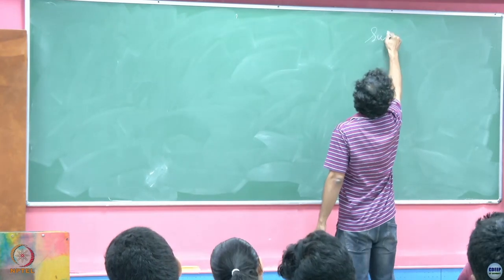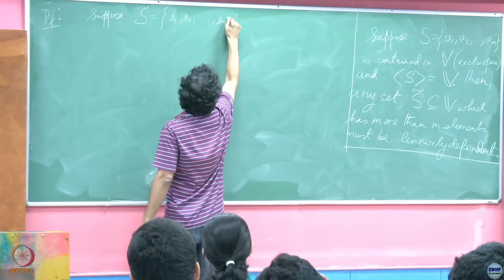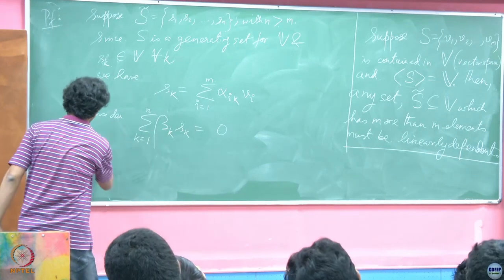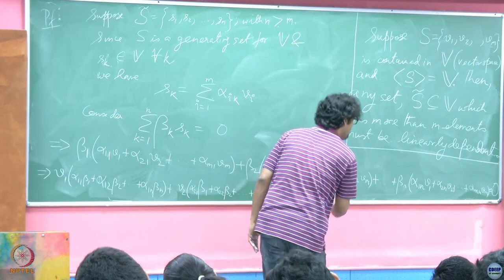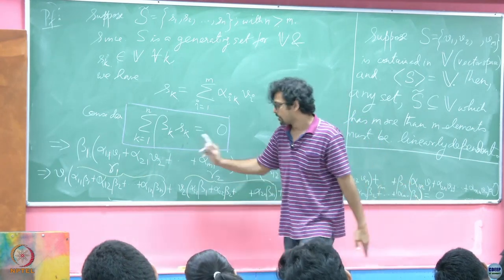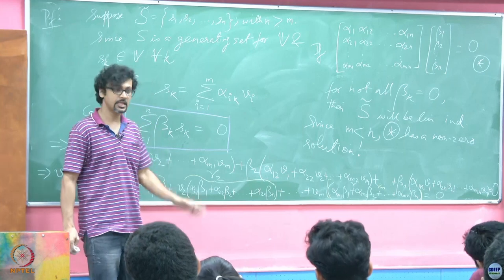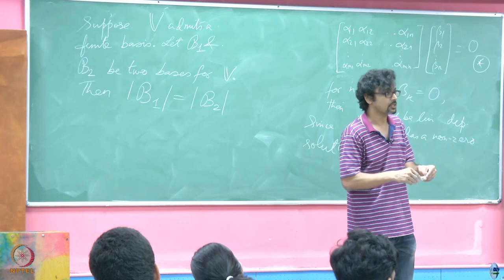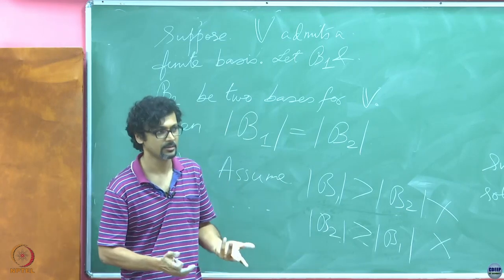Week 03: Lecture 07 B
Week 03: Lecture 07 B: Generating Set, Linear Independence and Basis